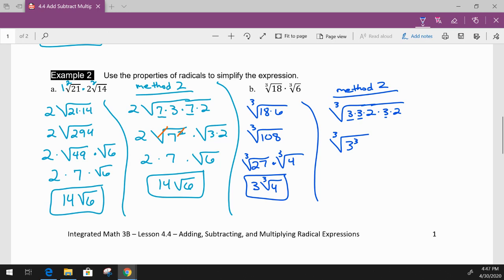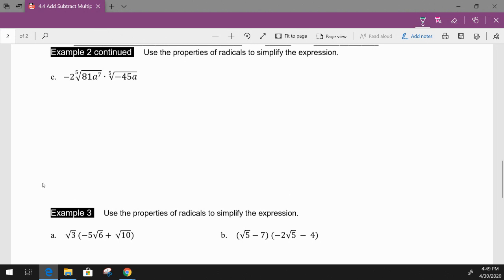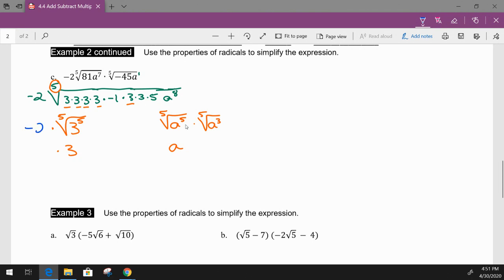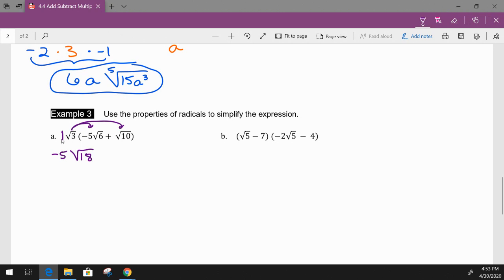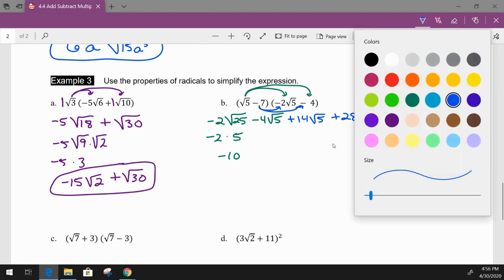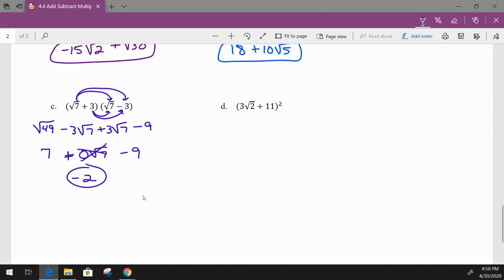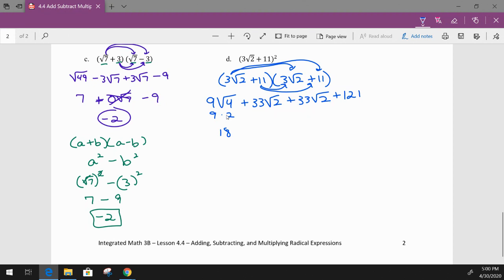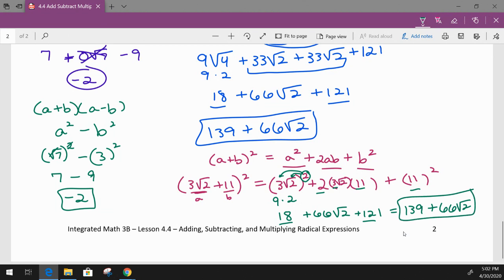Adding,Subtracting,Multiplying Radical Expressions (Part 2)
4.4 Adding,Subtracting,Multiplying Radical Expressions (Part 2)